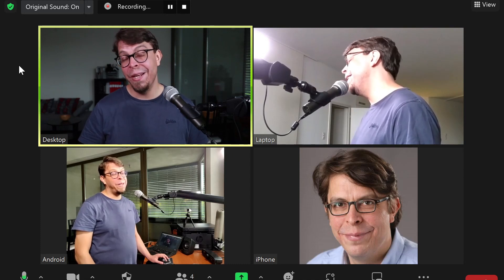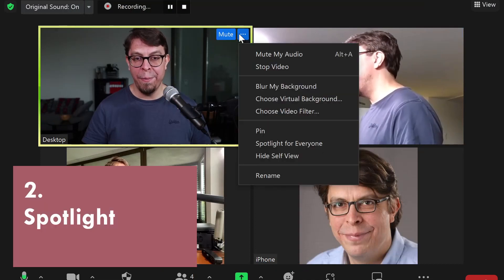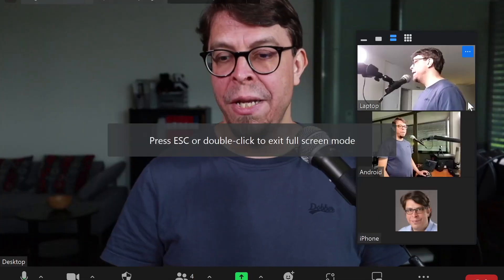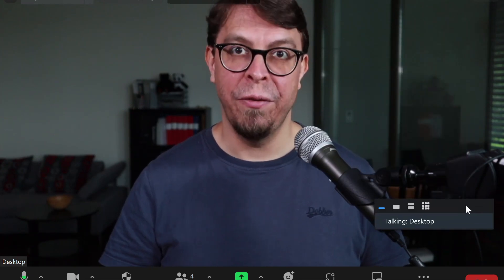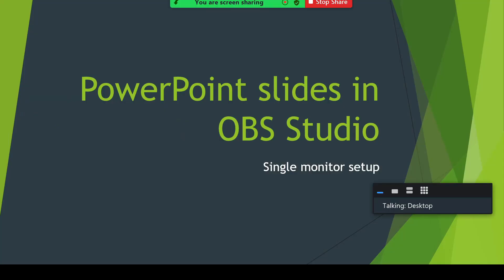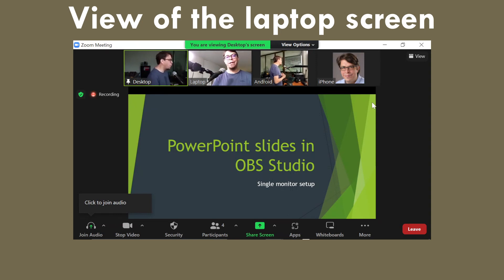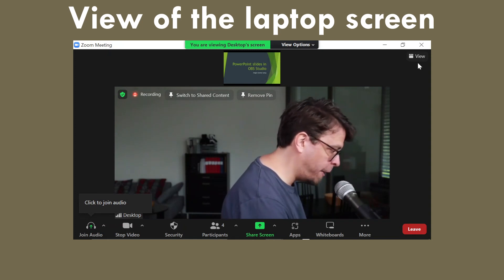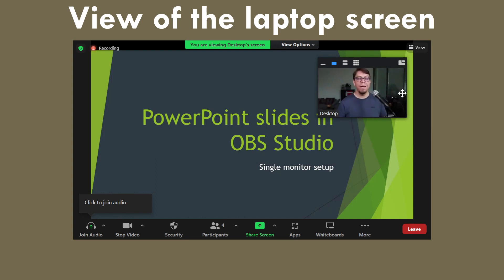5 best ways to go full screen on Zoom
Learn how to go full screen on Zoom! In this video, we’ll cover the 5 best ways of doing full screen. This includes pin video, spotlight video and much more in Zoom.

⌚ Sections in this video (5 best ways to go full screen on Zoom):
0:00 | Pin video
0:14 | Spotlight video
0:32 | Full screen in Zoom
1:12 | Share screen in Zoom
1:32 | Reverse full screen mode
2:19 | Swap video and shared content
2:31 | More video conferencing tips

🎤 About Markus Seppälä:
Markus Seppälä is a speaker, event host and stand-up comedian who brings fun to the corporate stage. A three-time TEDx speaker, Markus draws on his 13 years in executive compensation strategy as well as his insights from the comedy stage to engage diverse audiences with humor and enthusiasm. Markus is based in Basel, Switzerland where he runs Comedy Basel, the biggest comedy club in town.